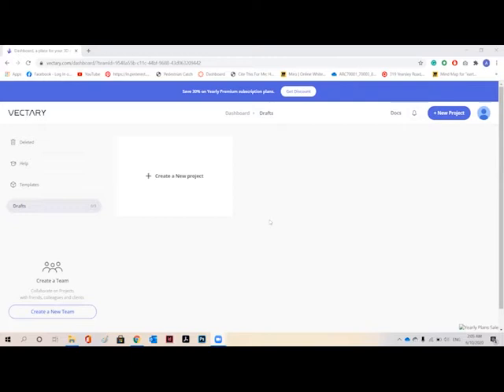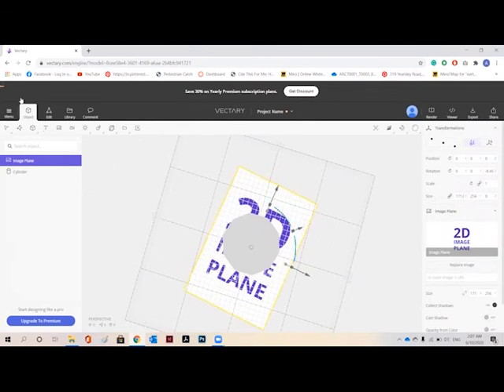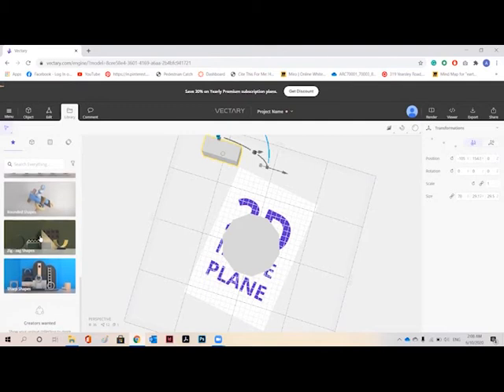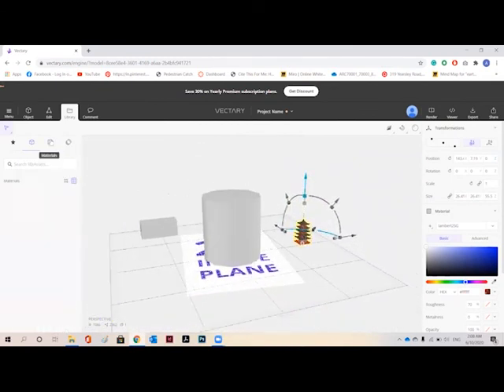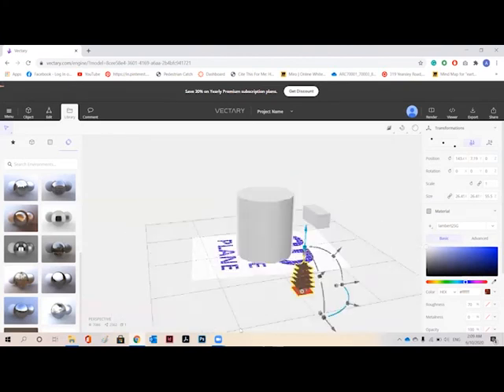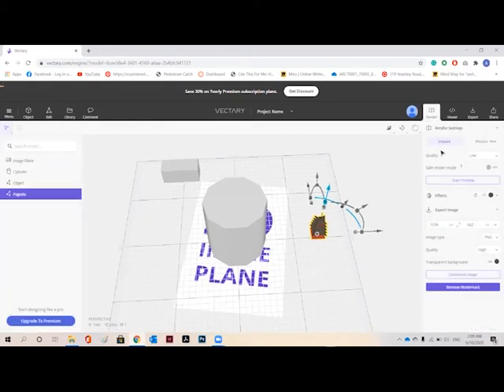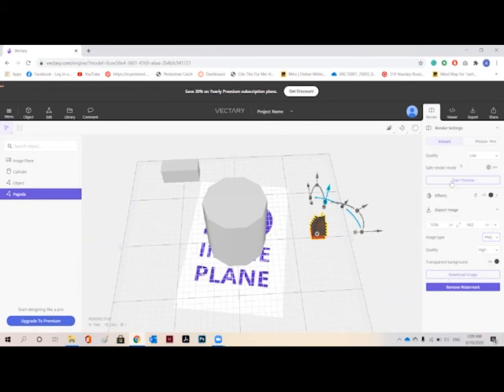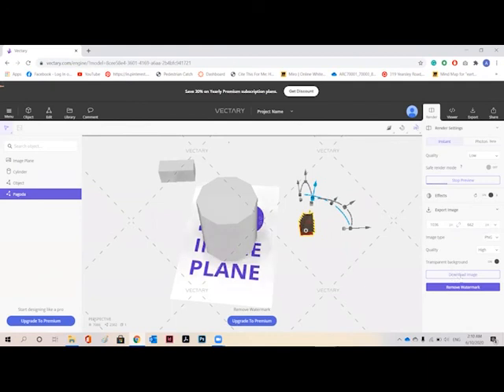2 How to use 3D modelling tool Vectary